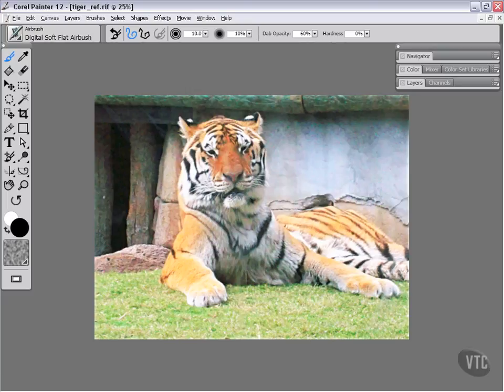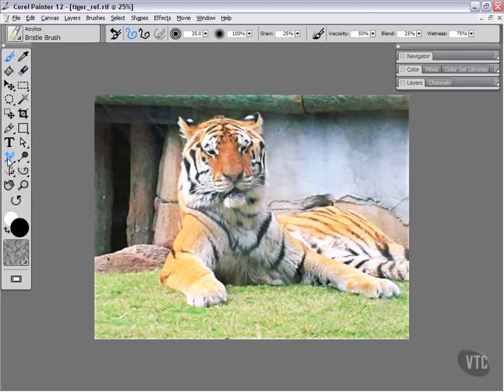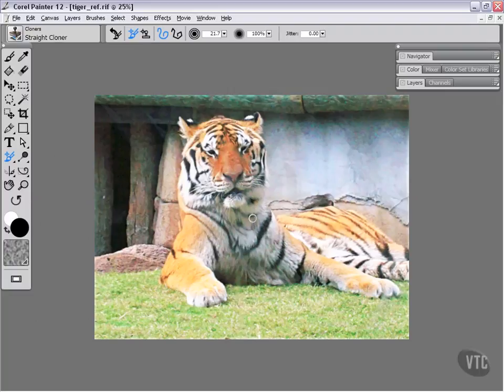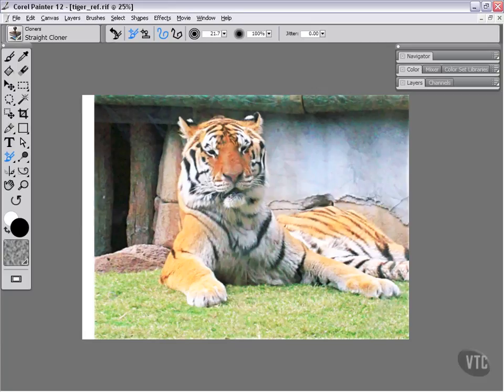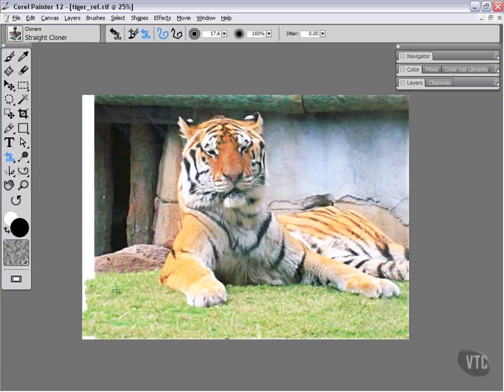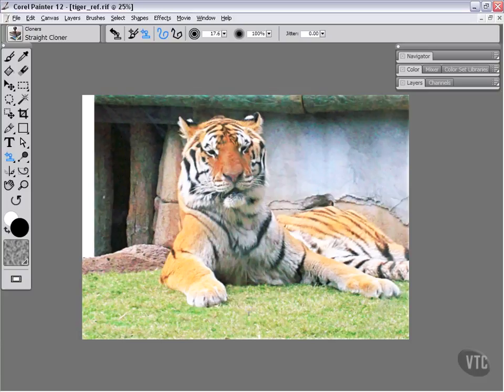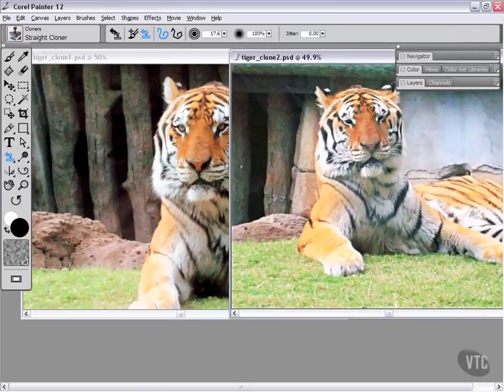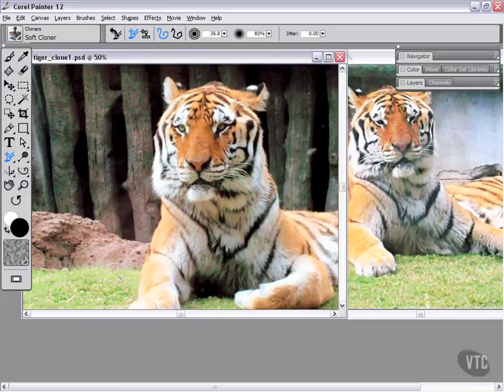Coreal Painter Be 84